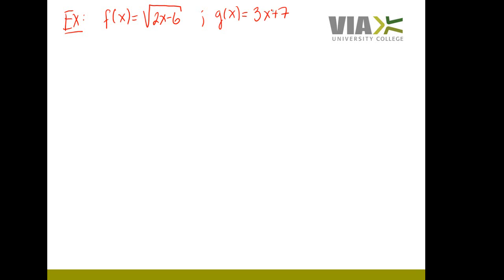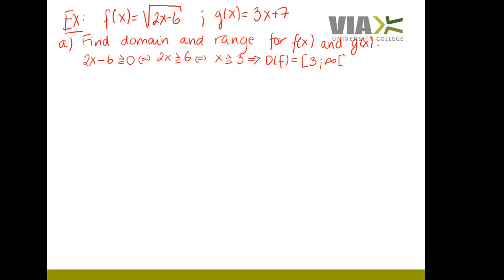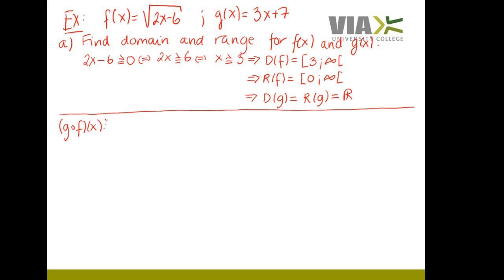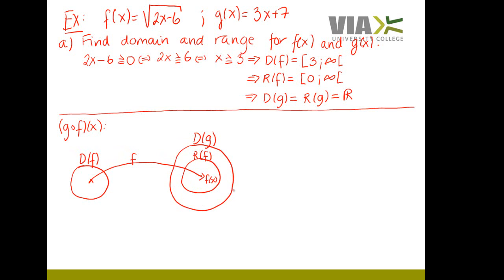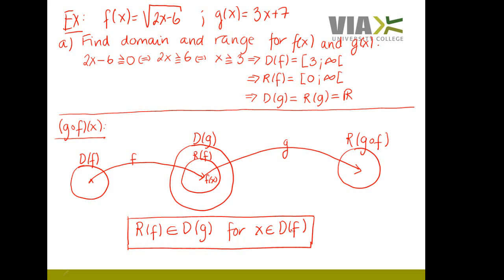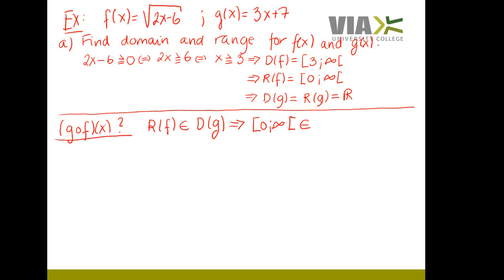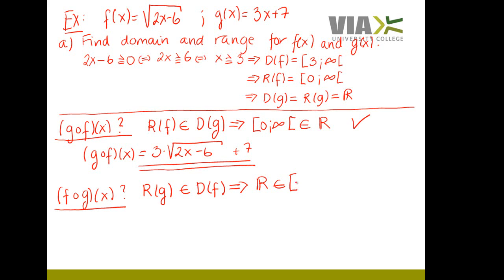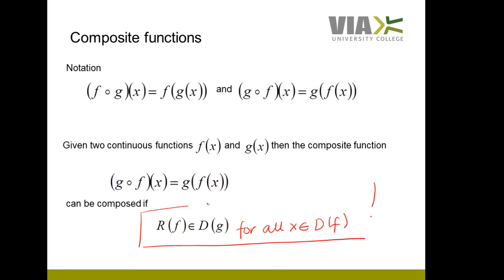Composite functions 2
Composite Functions Part 2